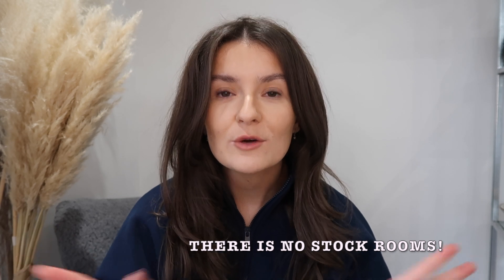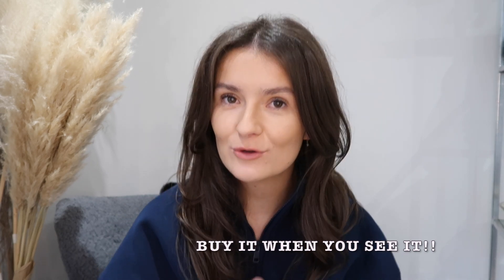BEFORE YOU SHOP AT HOMESENSE WATCH THIS... SHOPPING SECRETS& INSIDE SCOOP FROM EX HOMESENSE EMPLOYEE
Hi everyone! Today I'm going to be revealing my inside scoop on how to shop at Homesense enjoy x

Camera I use to film